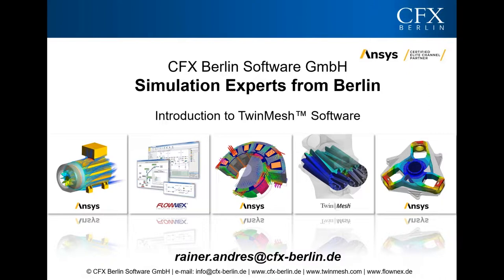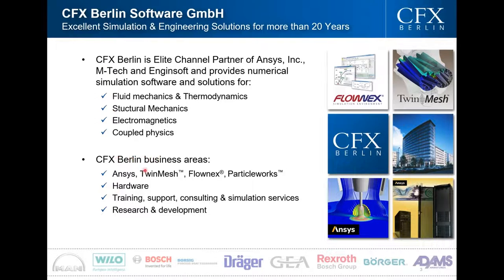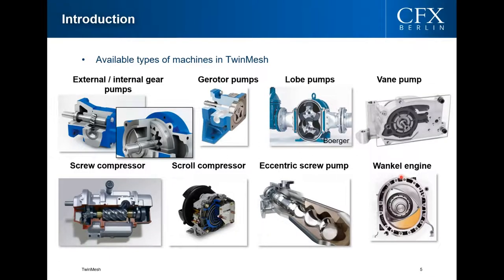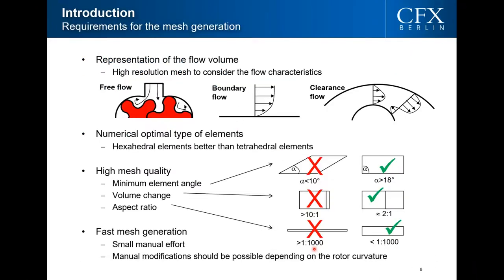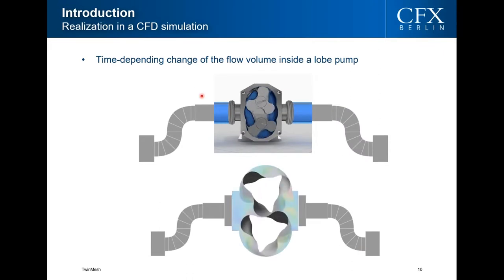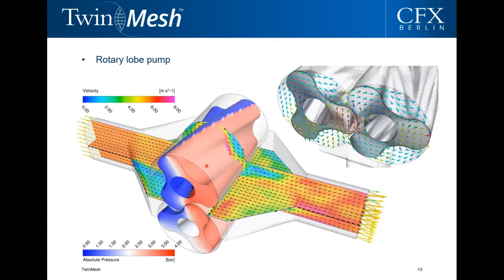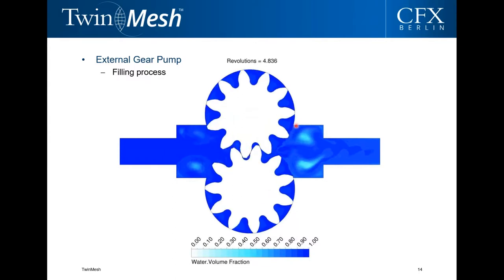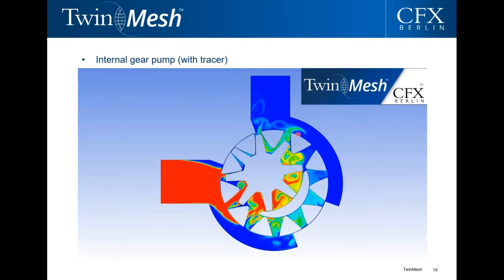TwinMesh and Ansys CFD for reliable CFD analysis of rotating positive displacement machines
This video shows a webinar recording from 09/27/2022 by CFX Berlin presenting TwinMesh™ and Ansys CFD for reliable CFD analysis of rotary positive displacement machines.

Combining TwinMesh™ and Ansys CFD offers engineers a unique, efficient, and fast workflow for transient, three-dimensional computational fluid and thermal analyses of gerotor pumps, lobe pumps, gear pumps, and screw compressors at maximum reliability.

TwinMesh™ is a grid generation software for positive displacement (PD) machines with one or two axially parallel rotors and continuous (e.g. gerotor pumps) or discontinuous (e.g. screw compressors, lobe pumps) rotor geometries.

The software automatically generates high quality structured meshes of the rotating parts of PD machines and eliminates common numerical limits. TwinMesh™ drives real innovation in the field of PD machines helping engineers to realise a faster time-to-market, higher machine quality, longer durability, and decreasing development costs.

This webinar recording explains the theory of the meshing and simulation approach used by TwinMesh and demonstrates the workflow for Ansys CFX and Ansys Fluent.

or send an e-mail to